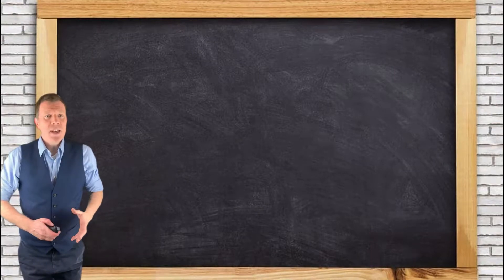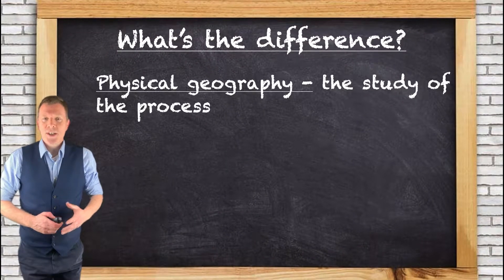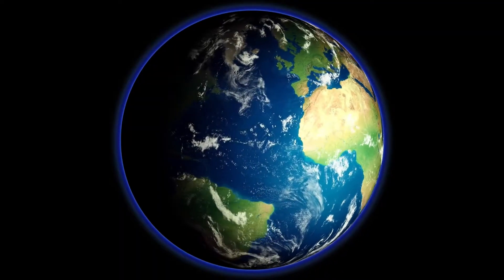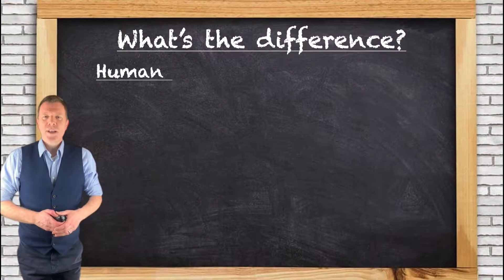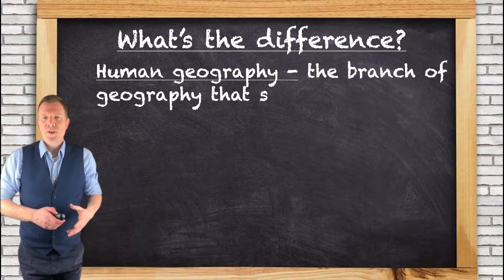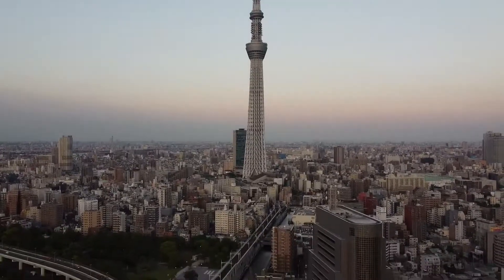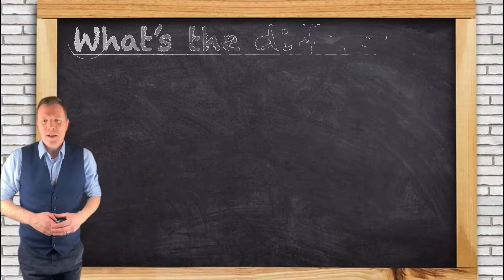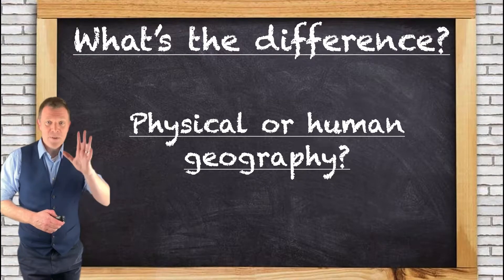What's the difference between physical and human geography? Powered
People sometimes get mixed up between physical and human geography, so what IS the difference?